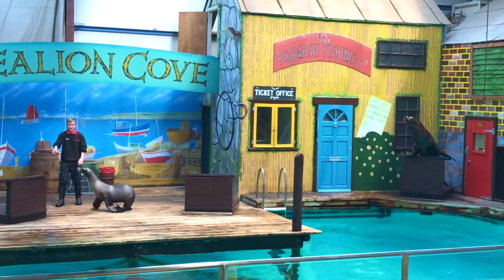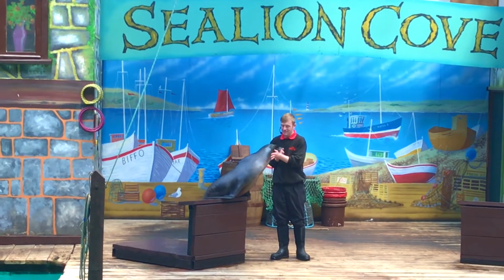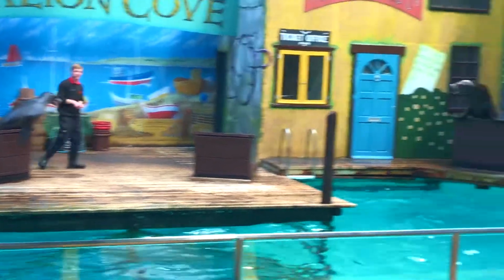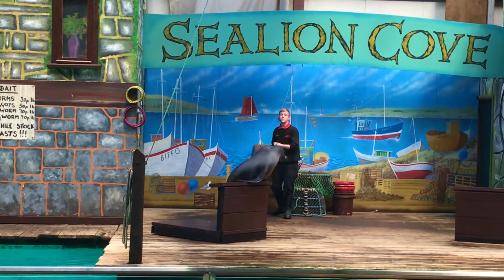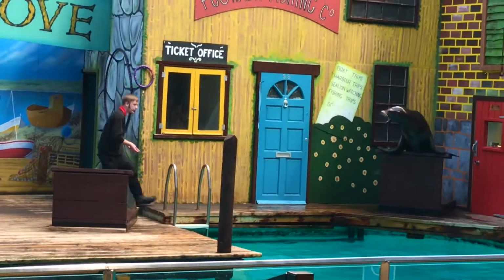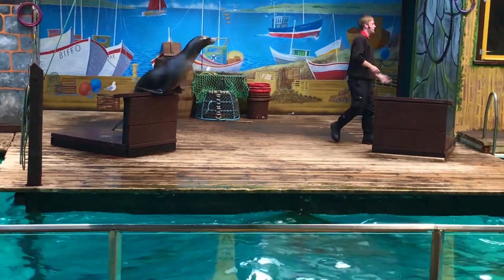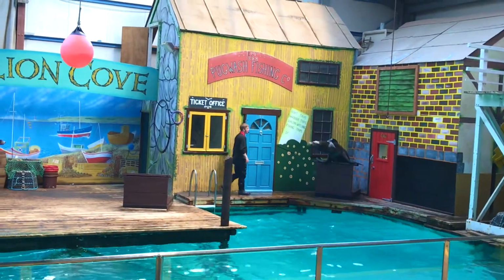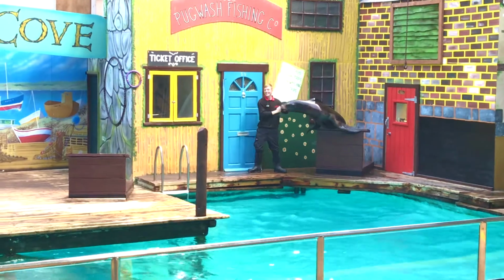Sea-lion show, dolphin show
Hi every one, Just want to let you know that I have lots of good memory with my princess. So I am thinking to share some of our memory with you guys. If you have a princess like me and if they like it, it will be a great pleasure for me.